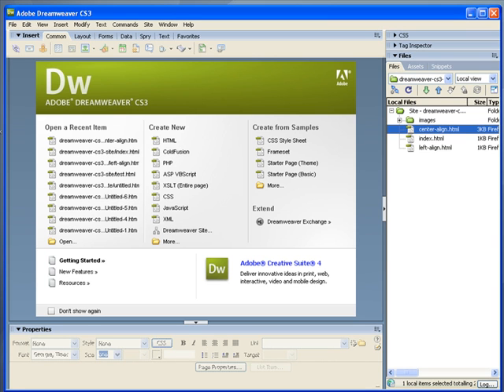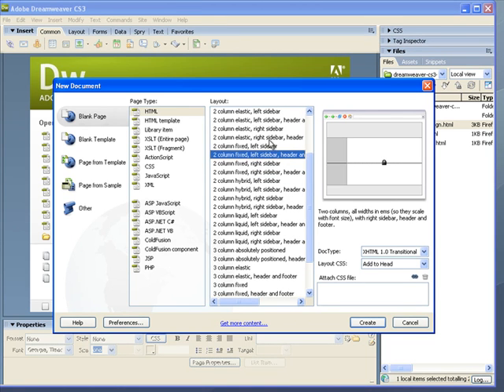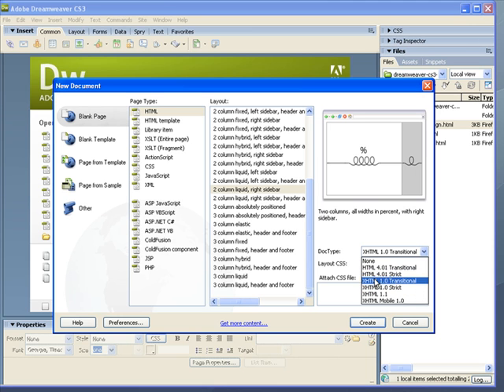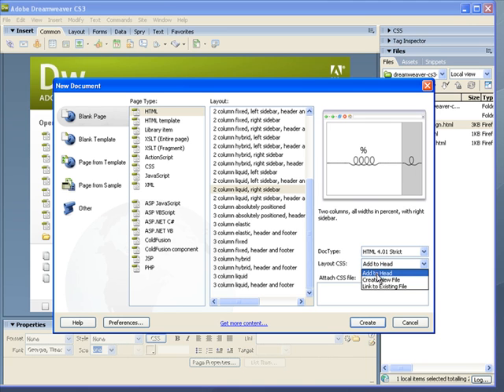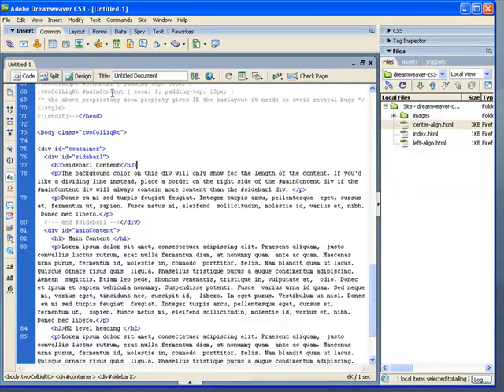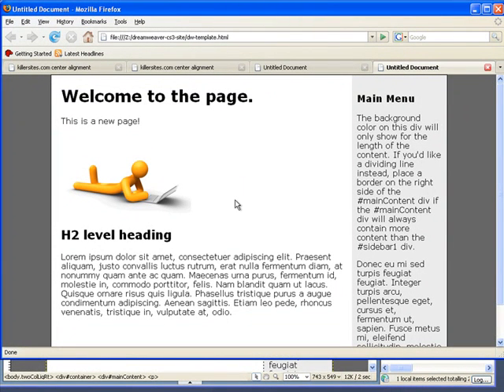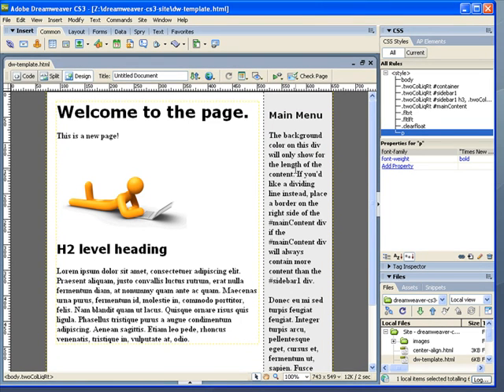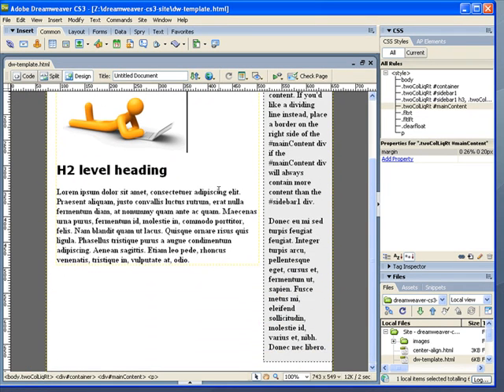Dreamweaver CS3 - Templates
In this video tutorial, Stef shows you some templates in Dreamweaver CS3, from our beginner's Dreamweaver CS3 course.